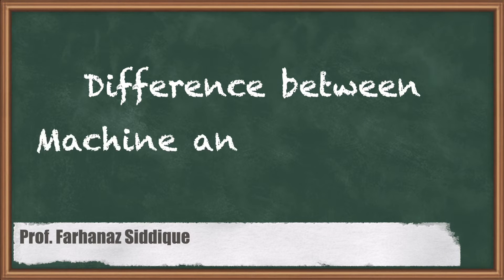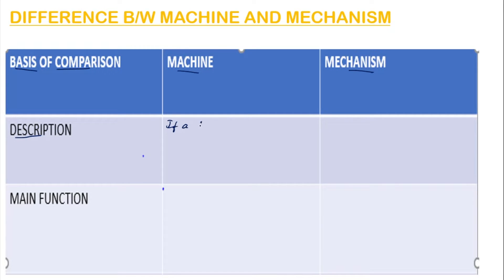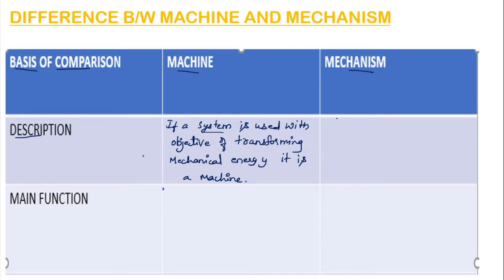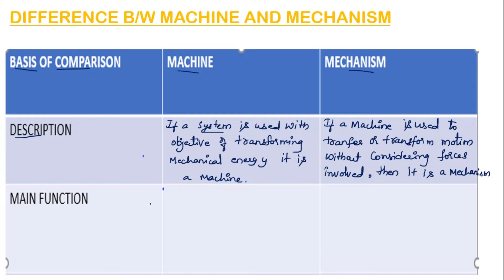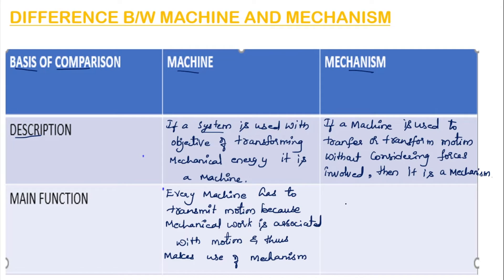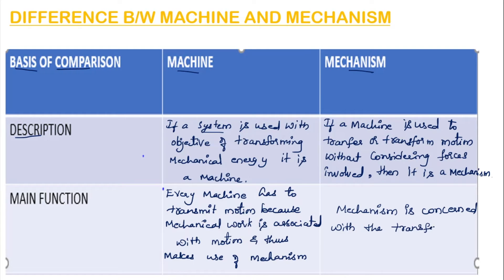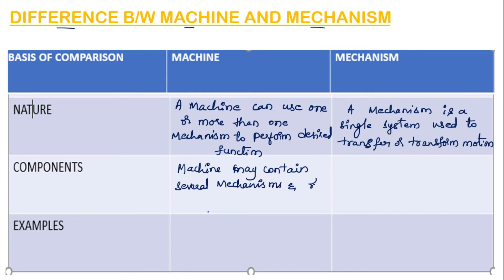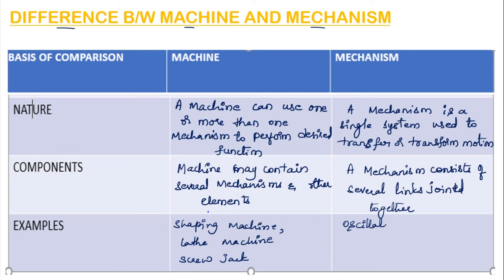Difference Between Machine and Mechanism